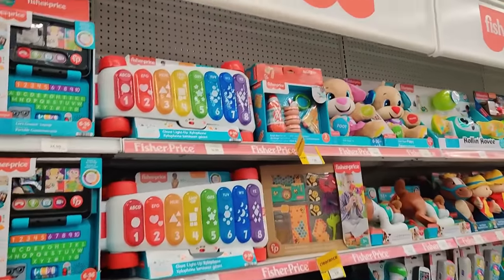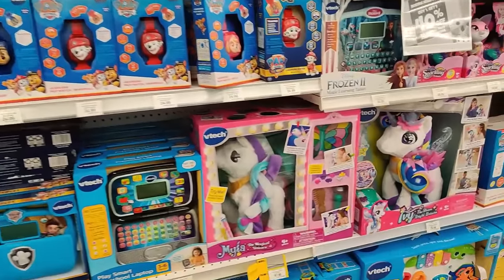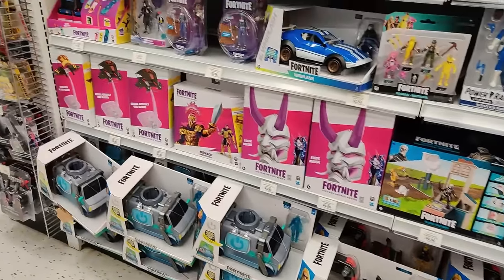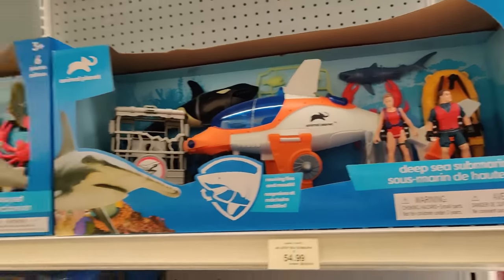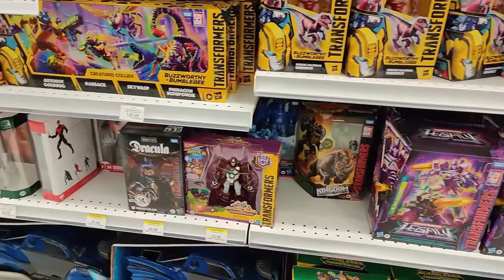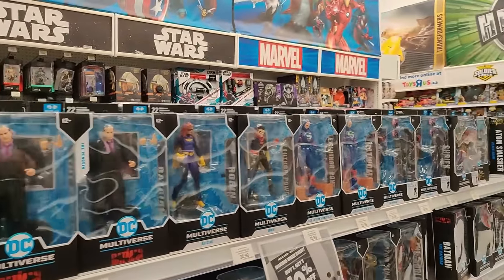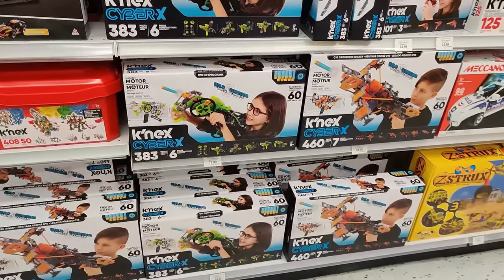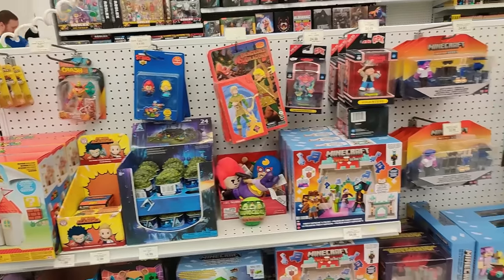GIANT Toys R Us Open for New Year 2023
First Toys R Us Toy Hunt of 2023 - Full Store Walkthrough and Virtual Tour. Ontario Toys R Us in Burlington opens for the new year, Mega Jay Retro takes us on a tour of the entire store.Jay wonders if this could this be what Macy's flagship Toys R Us stores could look like in 2023.

With Toys R Us Macy's opening locations in over 400 stores across the US, Mega Jay Retro took a full tour of the newly reopen Toys R Us in Newmarket. Join Mega Jay's Virtual Walkthrough of Toys R Us!

At Toys R Us Jay found all kinds of toys from Outdoor Lawn Toys, to sports equipment, Bikes and scooters, electronics for pre-school, then moved on to Nerf, before checking out the Barbie section. Moving on to the Boardgames, RC Controlled Vehicles, Home Improvement Playsets, Hotwheels and Matchbox cars, Seach and Rescue figures, Beyblade and Bakuganan Sets, and Disney Toy Story, Frozen and Pixar Figures. Finally locating the action figures with Marvel Legends, DC Multiverse, Masters of the Universe, Jurassic Park, Ghostbusters, Transformers, Power Rangers, and of course Star Wars and Lego.Over by the Funko Pops, there were also Anime Action Figures and Collectibles, Spawn, Dune, the Witcher, Cyberpunk 2077, and My Hero Academia McFarlane action figures, Mega Constructs, and Halo infinite action figures.Nintendo, Playstation, and Xbox video games and accessories.

0:00 - Preview
0:38 - Patreon Channel Members
0:44 -  Mega Jay Intro
0:56 - Outside Toys R Us
1:04 -  Entering Toys R Us
1:13 - Board Games
3:10 - Party Supplies
4:37 - Plushies
6:21 - Preschool
8:24 - Reading and Education
10:58 - Wunderlab Play Area
12:53 - Pretend Play
13:12 - Motorized Kid Sized Vehicles
13:54 - Bicycles
15:15 - Kid Powered Carts
15:44 - Table Top Games
15:54 - Outdoor Toys and Snow Racers
16:14 - Nerf Guns and X-Shot
17:39 - Radio Controlled Cars
18:40 - Miniature SX Dirt Bikes
19:22 - Workshop Tools Pretend Play
19:43 - Hot Wheels
20:42 - Thomas and Friends
21:19 - Star Wars Micro Galaxy
22:16 - Kids Makeup
22:27 - Barbie
22:40 - Girls Accessories
22:53 - Miniature Houses
23:09 - Care Bears
24:13 - Assorted Dolls
24:25 - Miraculous Lady Bug
24:41 - Cabbage Patch Kids
26:15 - Cry Babies and Baby Alive
26:37 - Masters of the Universe
27:10 - Teenage Mutant Ninja Turtles
27:23 - Power Rangers
27:56 - Fortnite
28:14 - Animal Planet
28:43 - Transformers
30:20 - DC Direct and DC Multiverse
31:16 - Marvel Kids Section
31:50 - Star Wars
33:45 - Marvel Legends
35:34 - Soldier Force and Rescue Force
35:54 - Wrestling WWE and AEW
36:52 - Lego and Mega Construx
38:38 - K'nex and Meccano
39:00 - Educational Toys
39:50 - Playmobil
41:48 - Funko Pops
42:47 - GI Joe and Super7 Reaction
43:05 - McFarlane Toys
43:44 - Halo
44:13 - Dungeons & Dragons
45:13 - Manga Books
45:22 - NECA Figures
46:30 - Funko Soda and Cards
47:35 - Star Wars Force FX Lightsabers
47:49 - Transformers and Power Rangers
48:47 - Toys R Us Tour End
49:17 - Outro and Geek Proud!

Toys R Us is Back! Just in time for the holidays, Mega Jay Retro reacts to the Toys R Us December 2021 grand reopening of its doors at their flagship store in the American Dream Mall in East Rutherford, New Jersey. Toys R Us Returns in 2021.

Lets Talk about this week and how Masters of the Universe is just KILLING IT right now!MOTU, Star Wars, GI Joe, Transformers Saturday at 1am EST for my Live Stream on Youtube. Mega Jay Retro will be Talking Toys, Anime, Gaming, everything Geek Related!